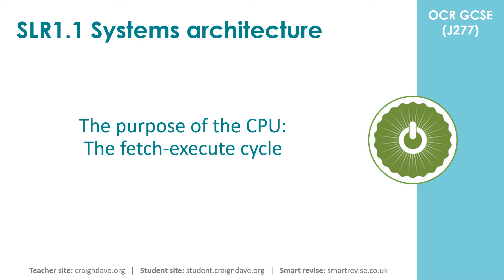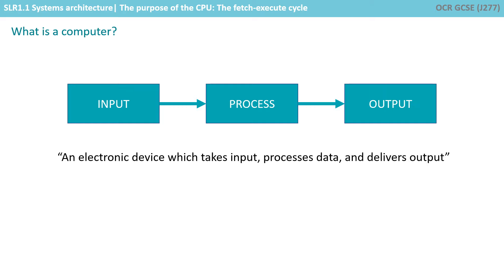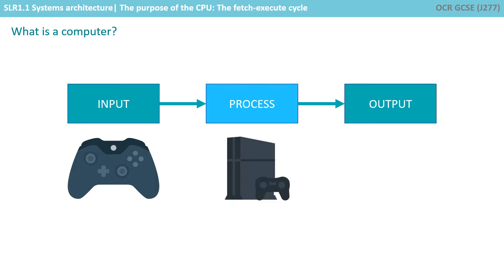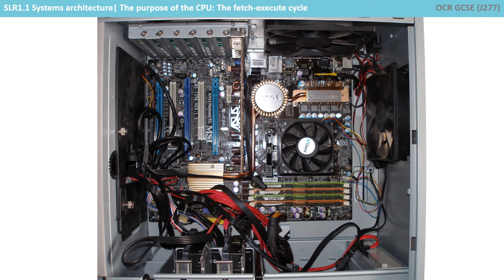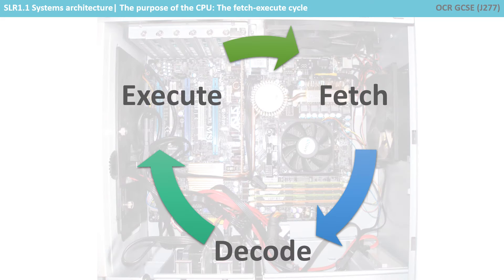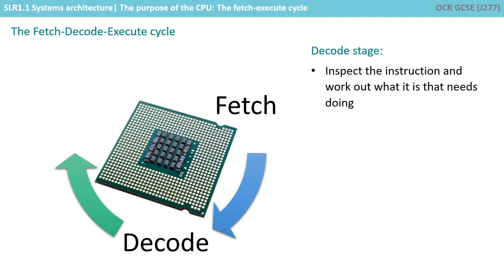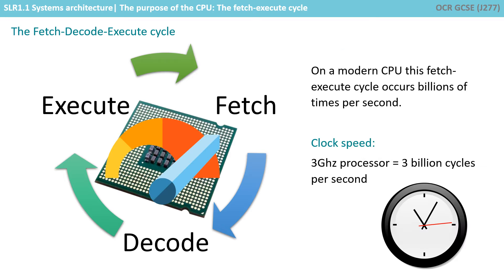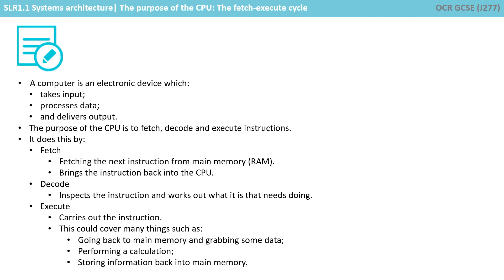1. OCR GCSE (J277) 1.1 The purpose of the CPU - The fetch-execute cycle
00:00 Introduction
00:18 What is a computer?
01:40 The fetch-decode-execute cycle
03:05 Recap